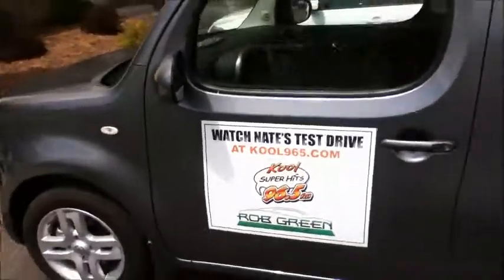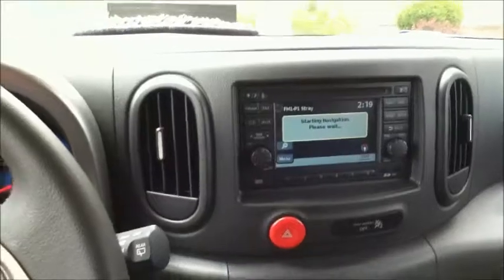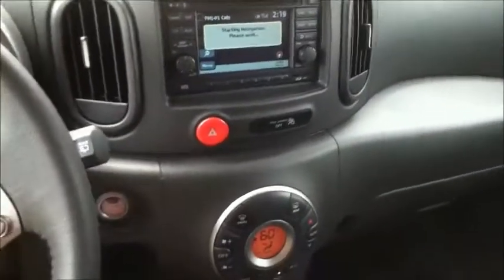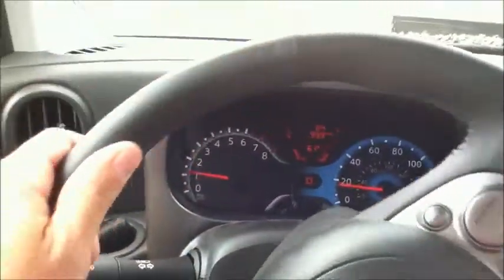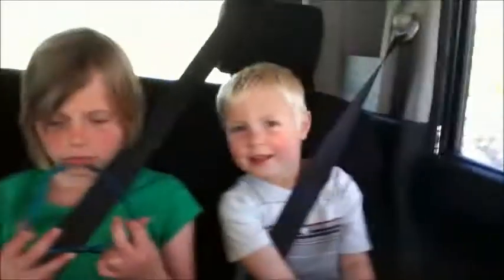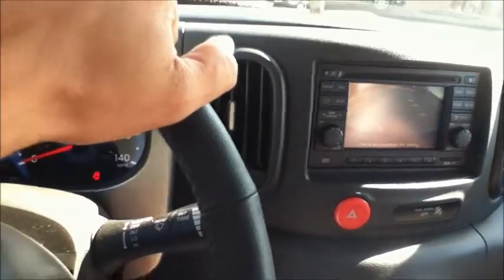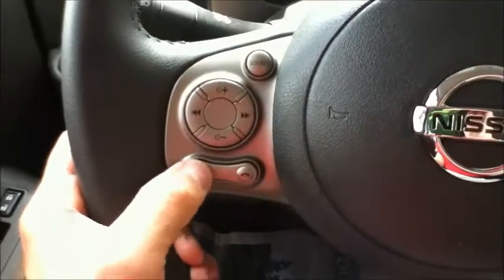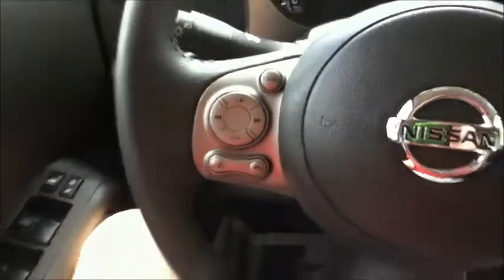2013 Nissan Cube Review and Features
The Rob Green Auto Group in Twin Falls gave me a brand new 2013 Nissan Cube to drive for a week, and this is a quick video of the features.